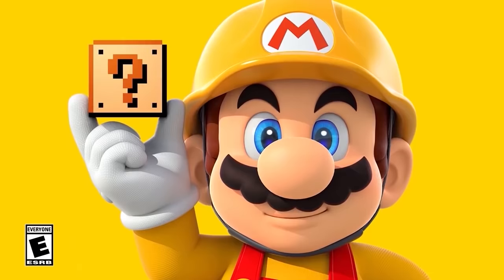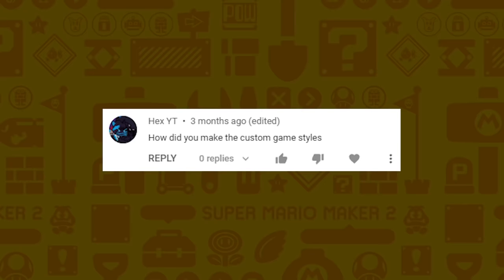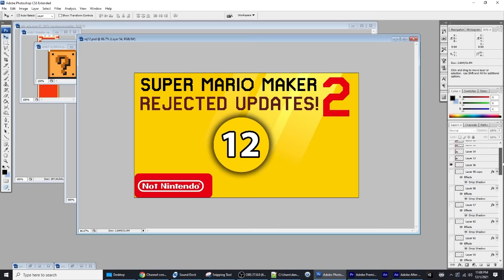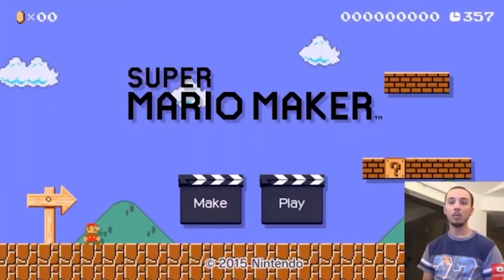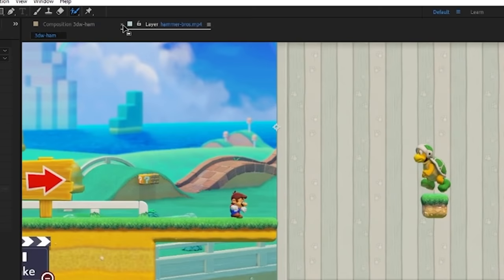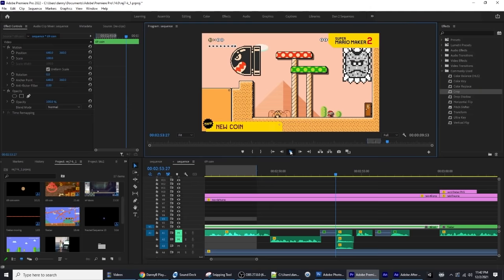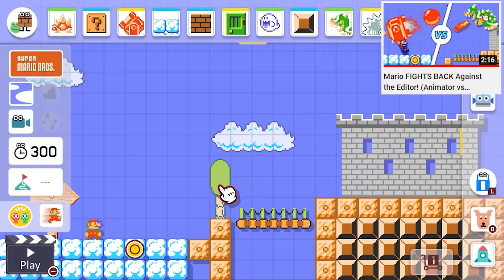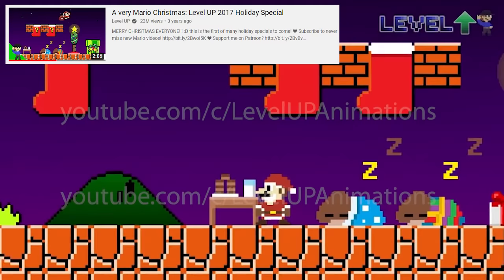PART 2: Behind the Scenes of Rejected Updates, BFB Four Screech, and more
Here's part 2 of me answering a bunch of questions about my Mario Maker 2 Rejected Updates series, as well as other questions like my favorite video, and some other things as well